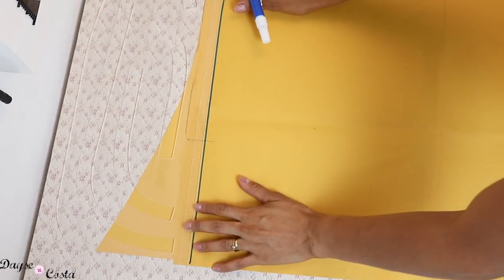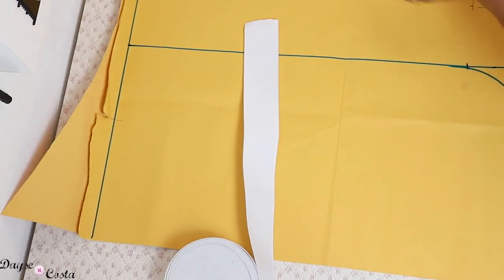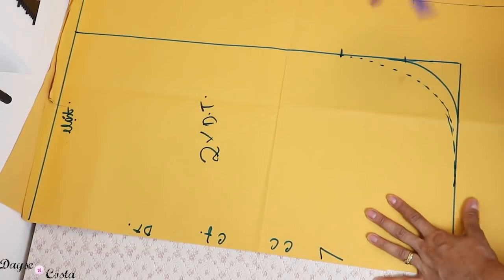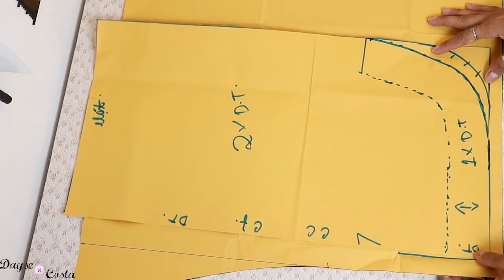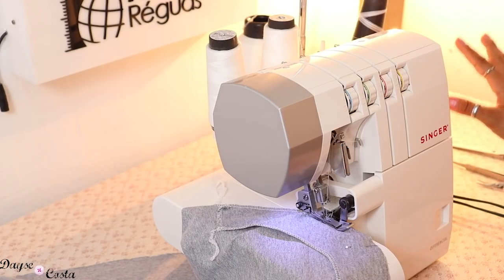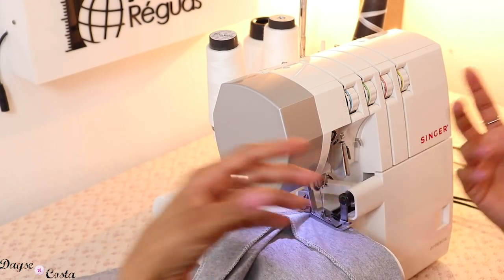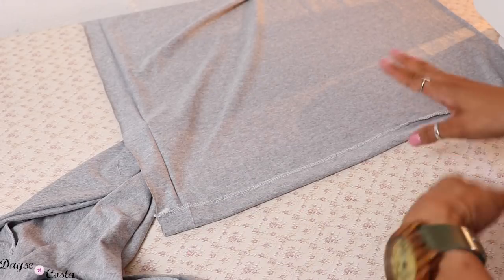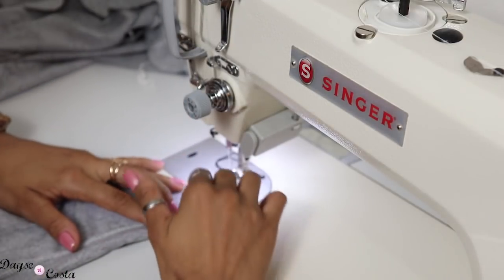SAIA DE MALHA ESPORTIVA |Molde e Costura| Dayse Costa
Aula de Costura de Uma Saia Esportiva De Malha. Aula Completa passo a passo de como você pode fazer o molde e todo o processo de costurar uma saia de malha. Saia super estilosa. Você pode inclusive usar em suas corridas ou exercícios.

PERGUNTAS FREQUENTES:

- CANON SL2 E CANON T5i